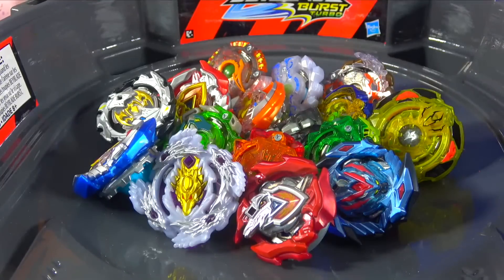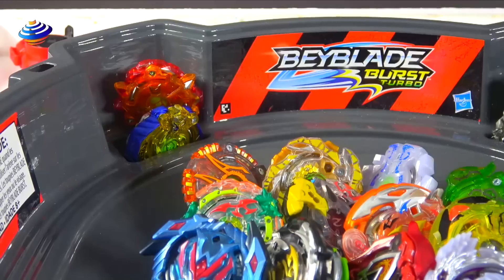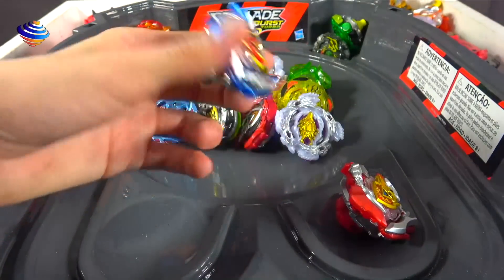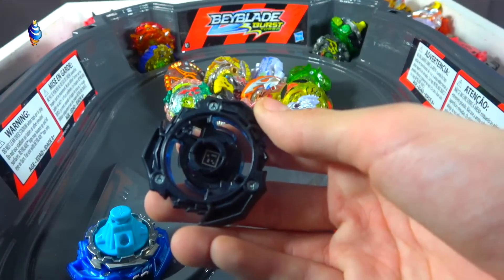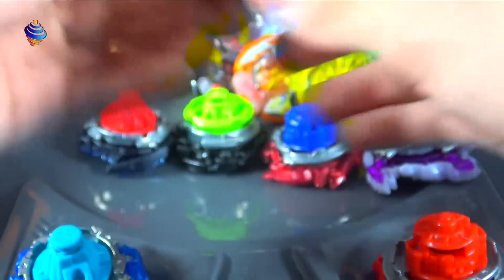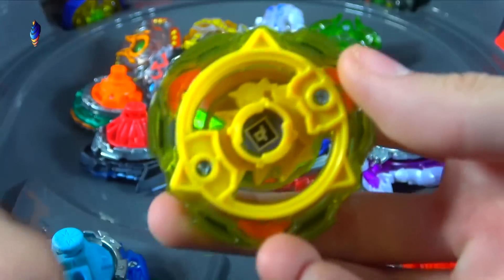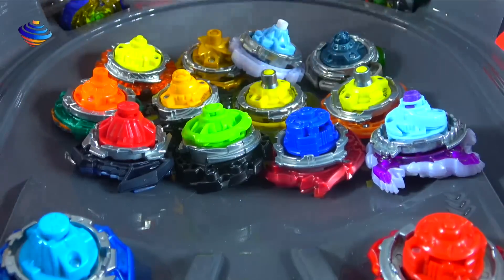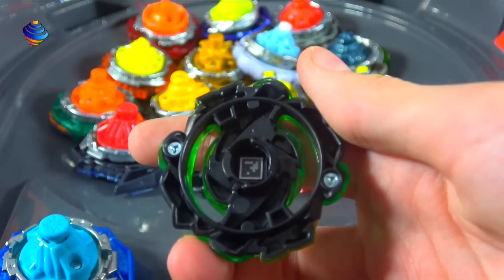ALL WAVE 1 BEYBLADE BURST TURBO QR CODES CYPRUS COLLAB STADIUMS BEYBLADES LAUNCHERS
For this video we're gonna be collabing with Cyprus and showing off all Beyblade Burst Turbo QR Codes that came from Wave 1! We go over Beyblades, Beystadiums, Launchers and go over all 21 codes!

Everything we show in this video is:
1. Rail Rush Beystadium
2. Slingshock Beystadium
3. Precision Strike Launcher
4. Wonder Valtryek V4 12 Volcanic - Anime Colors
5. Z-Achilles A4 11 Xtend  - Anime Colors
6. Wonder Valtryek V4 12 Volcanic - Starter
7. Z-Achilles A4 11 Xtend  - Starter
8.Emperor Forneus F4 0 Yard
9. Brutal Luinor L4 13 Jolt
10. Kerbeus K4 Heavy Survive Slingshock
11. Galaxy Zeutron Z4 4 Liner Slingshock
12. Crash Roktavor R4 11 Wedge
13. Spiral Treptune 8 Wedge
14. Lava X Anubion A4
15. Gold X Betromoth B4
16. Billzard X Gaiaon G4
17. Thron X Minoboros M4
18. Flames X Diomedes D4
19. Poison X Hyrus H4
20. Iron X Surter S4
21. Lighting X Hyrus H4

YOU CAN BUY HASBRO BEYBLADE BURST HERE :
AMAZON

TARGET - goo.gl/Ya285E